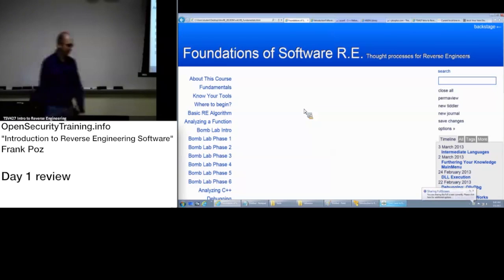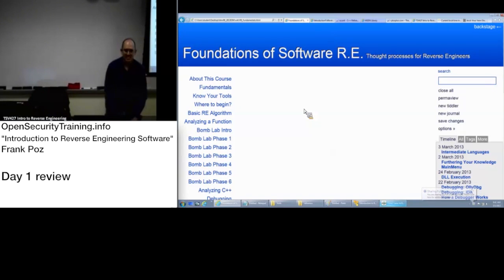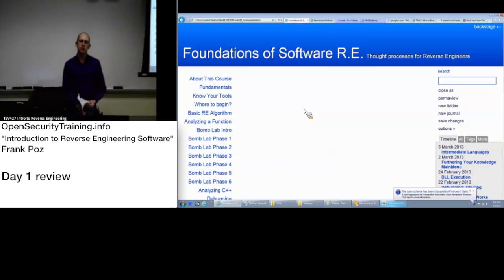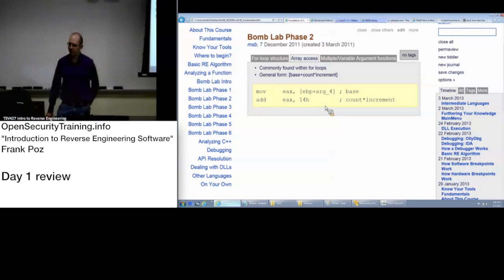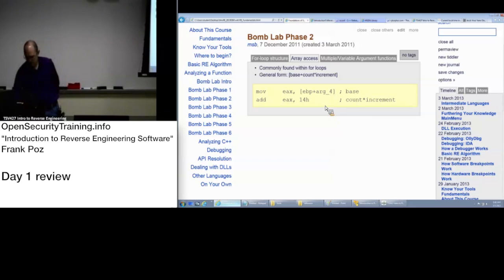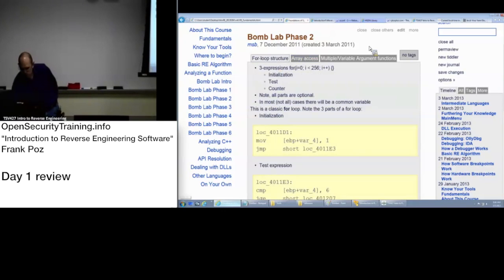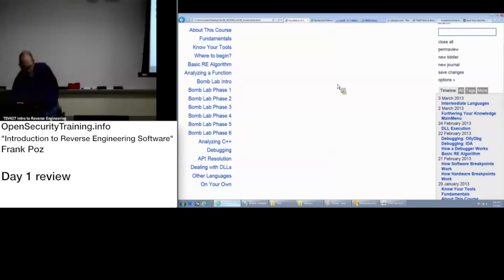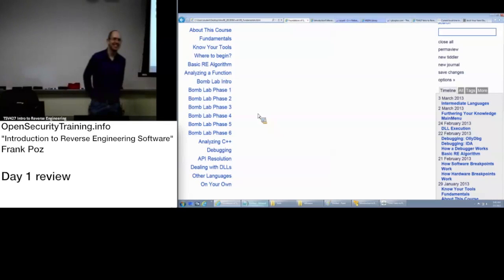2013 Day2 P1: Intro to REing Software - Day 1 Review 2